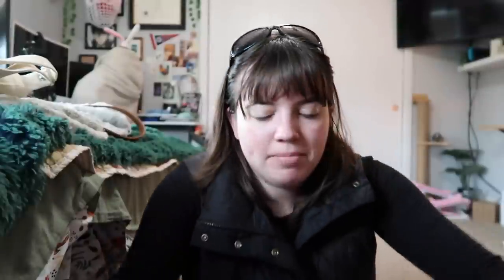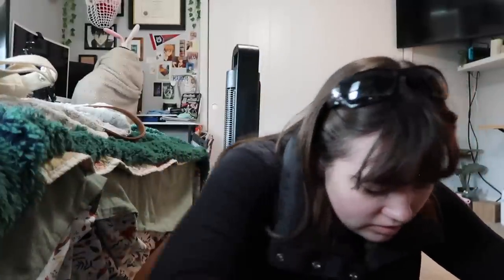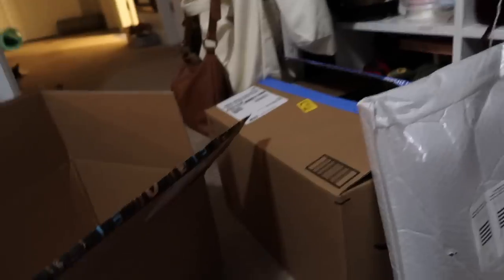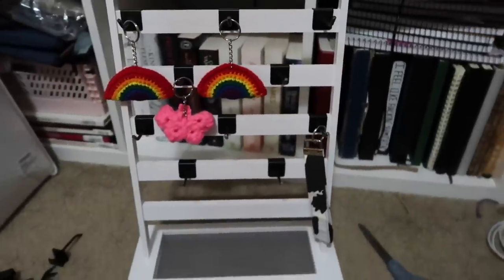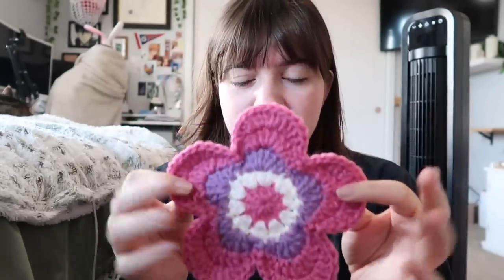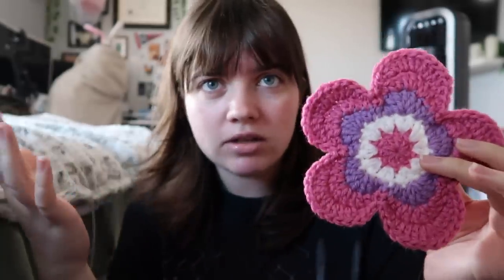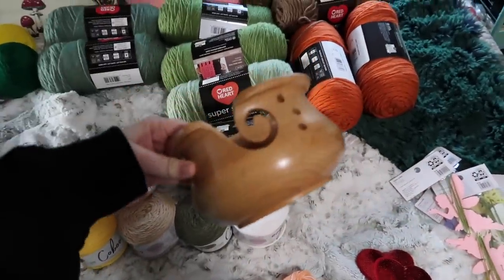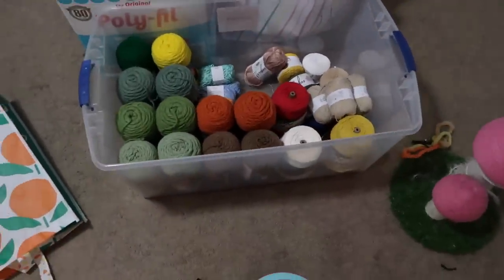crochet with me (preparing for a craft market episode 1)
Things I bought or unboxed in this video:
Acrylic Sign Holders (full size)
Paper Bags
The ugg dupes
Chalk price stands
Chalk markers
Acrylic Signs (Smaller)
Earring Keychain stand
Poly Pellets
Nylon Knee High Socks
Ordinary daily set

Patterns and Tutorials I used in this video:
Succulent Coaster Set
Monstera Coaster Set
Sunflower coaster set
Retro flower coaster
Amigurumi Plants Bundle
Plant Car Charms